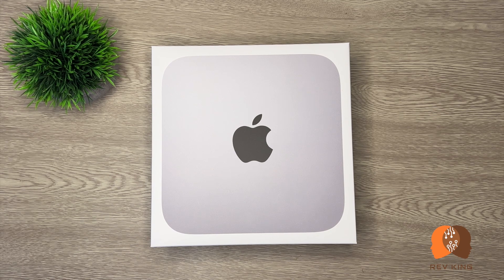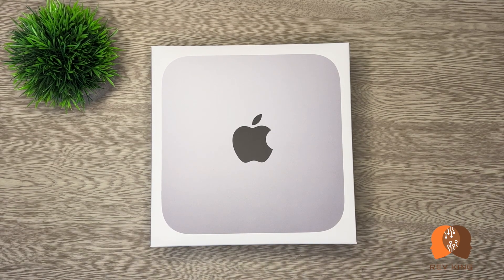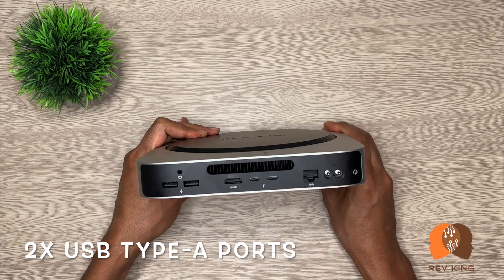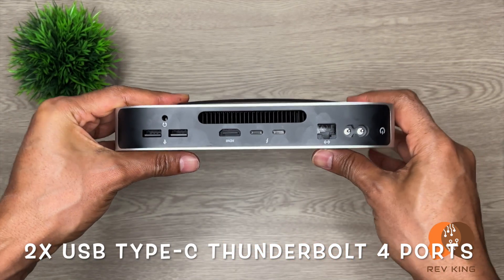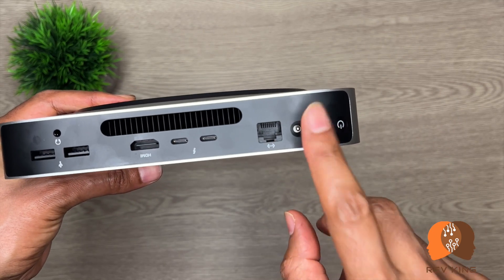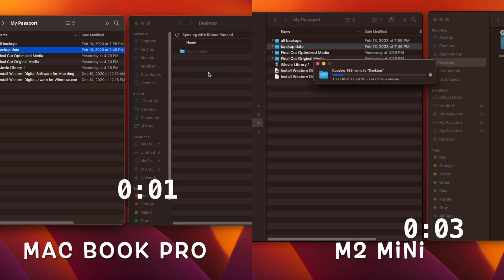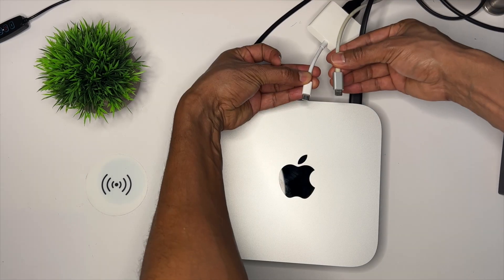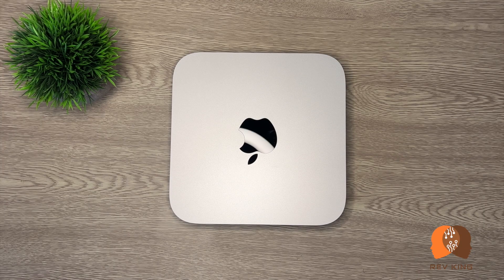M2 Mac Mini is amazing for editing to gaming, I don't need M2 Pro.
In this video, I will review and talk about the new apple product - the M2 mac mini desktop computer. I have used it to edit my youtube videos, including this one, and to play a few of my favorite games. I will share with you all my week-long experience using the standard M2 mac mini desktop.